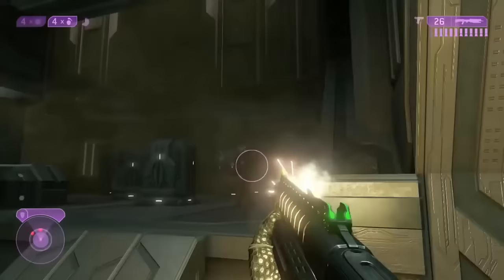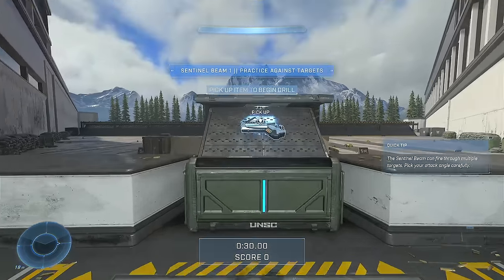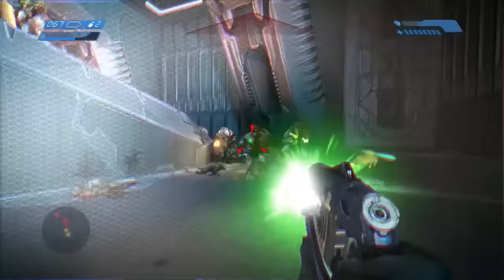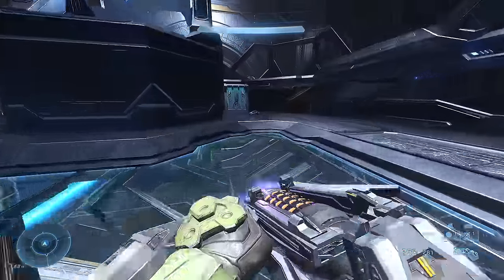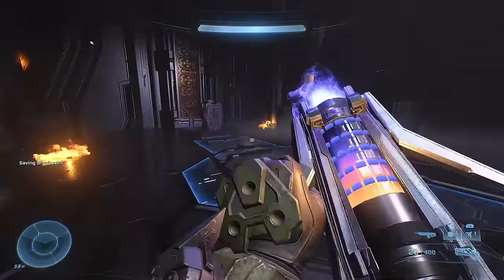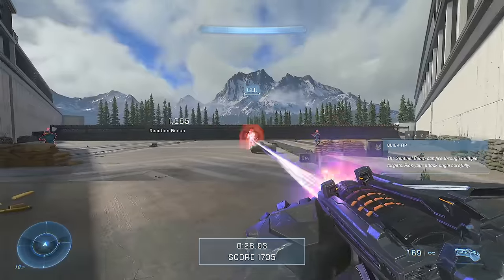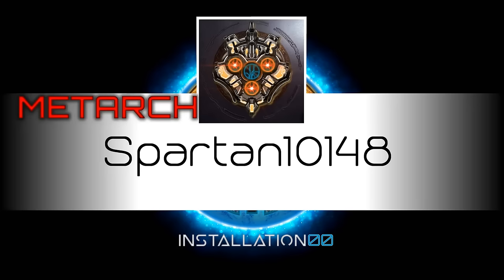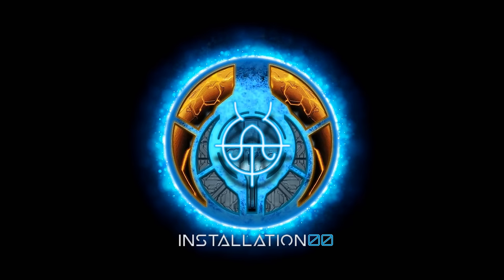Sentinel Beam | The Armory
In this episode: We take an in-depth look at the Sentinel Beam weapons.